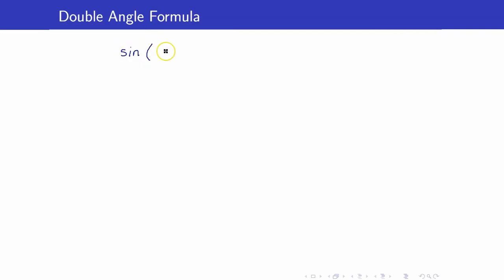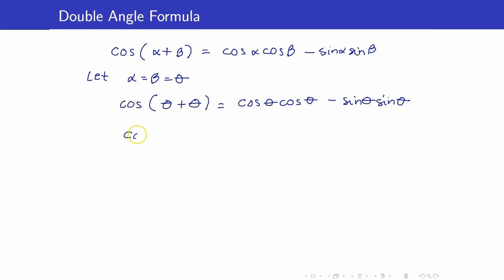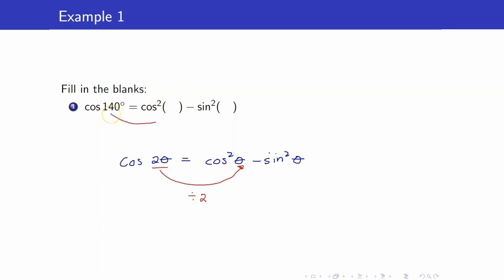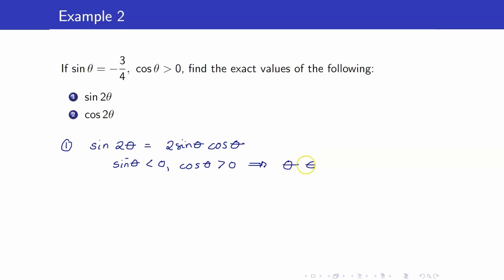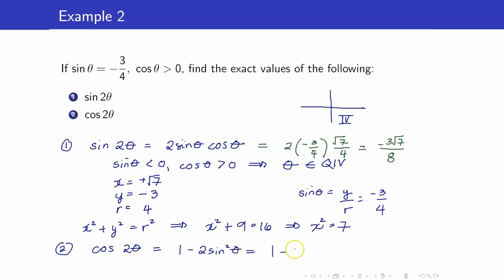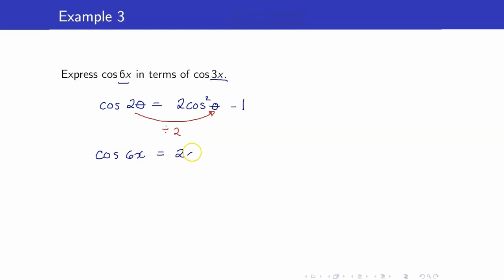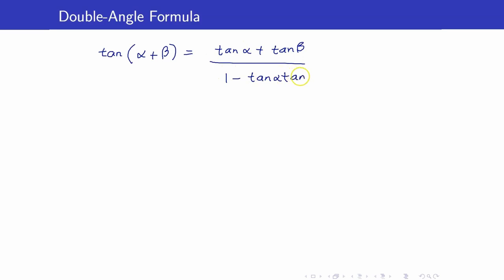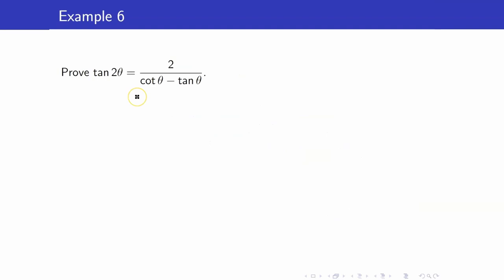Trigonometry Lecture 9 | Double-Angle Identities | Proving Identities and Evaluating Expressions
In this trigonometry lecture, I will discuss proving identities and evaluating expressions using double-angleidentities.  I will give a quick proof of the double-measure identities.  Then I will give 6 solved examples.

🙋‍♂️ Have questions?